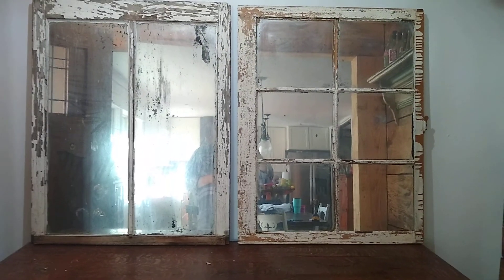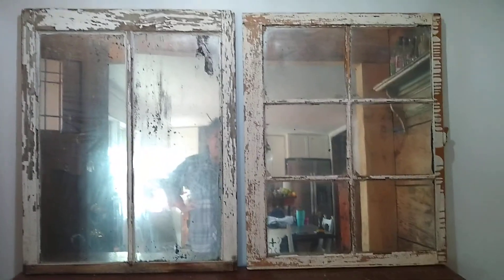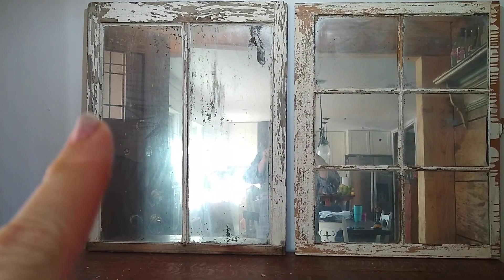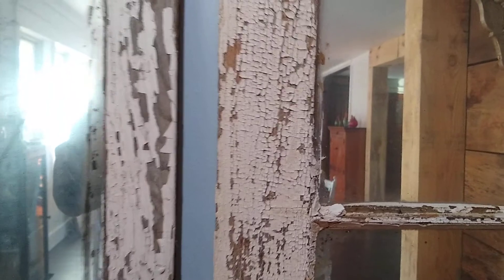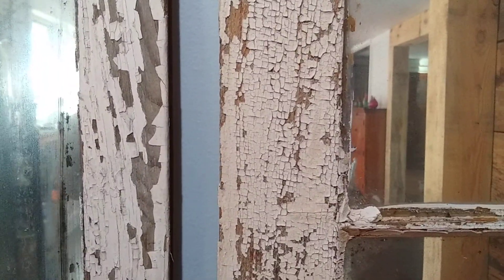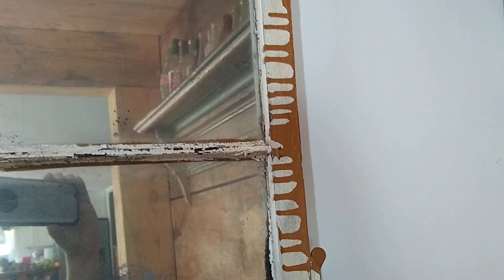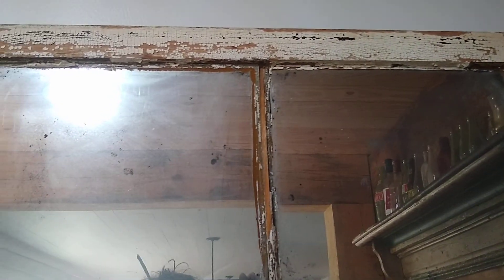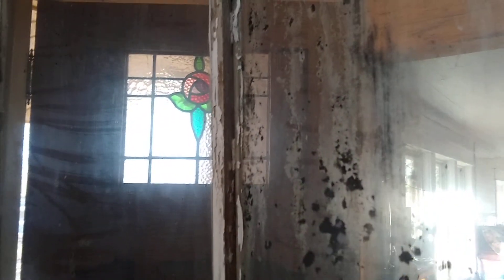Decorating the FOYER, Part 3: the MERCURY GLASS Mirrors are FINISHED!